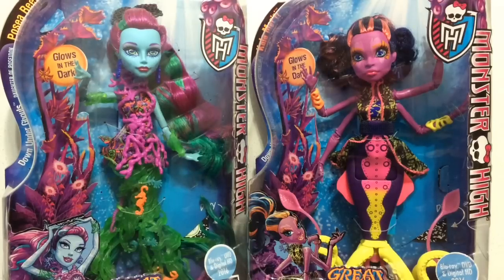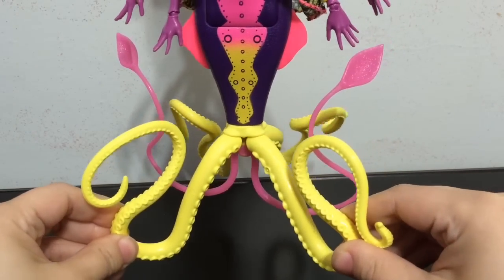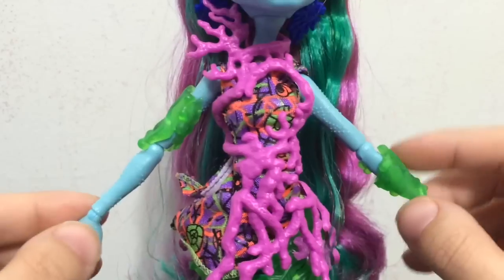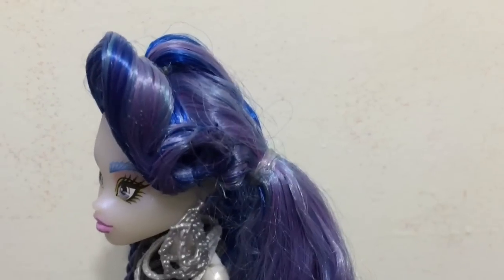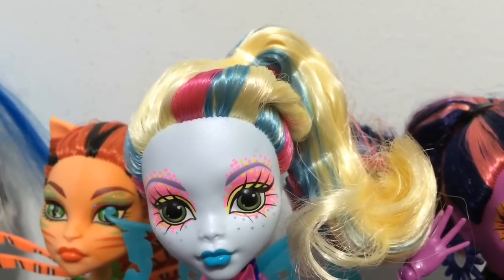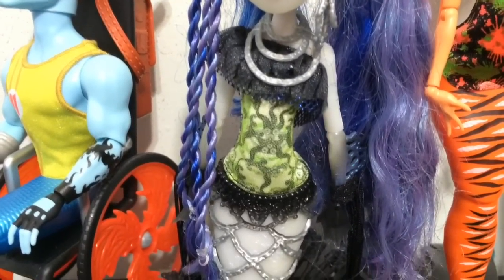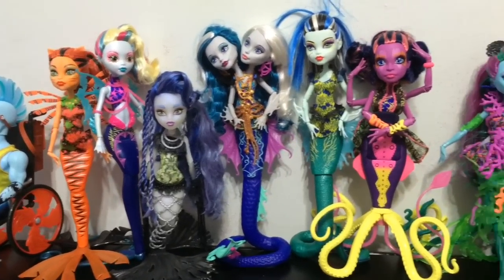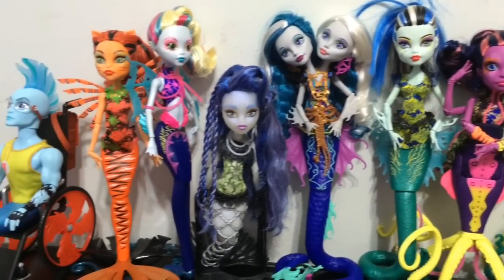Great Scarrier Reef Kala Mer'ri Review, Posea Reef, Finnegan Wake Mermaid Doll Comparisons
Great Scarrier Reef Kala Mer'ri Review, Posea Reef, Finnegan wake, Peri & Pearl Monster High Dolls. Mermaid and Merman Doll Comparions. Disney Store Princess Ariel, Once Upon A Zombie Ariel, great scarrier reef Toralei Stripe, Frankie Stein and Lagoona Blue. And even a Bratzillaz Fiona finns and Freaky Fusion Sireena von boo a ghost battle it out and a versus mermaid doll collection & comparison. Who has the best finns?

The Monster High Great Scarrier Reef Movie , dvd, and blu ray release will be in 2016.